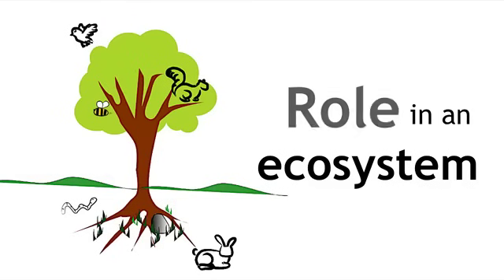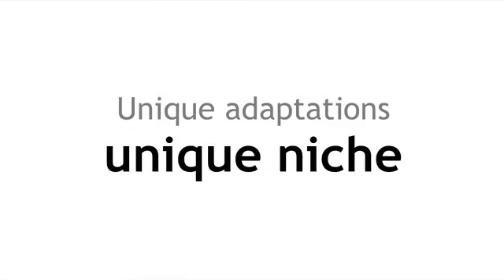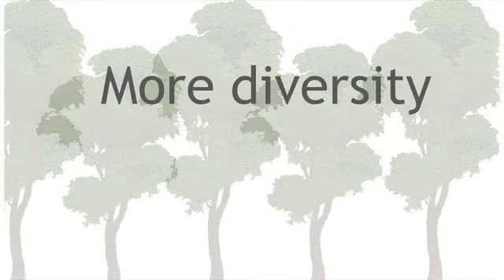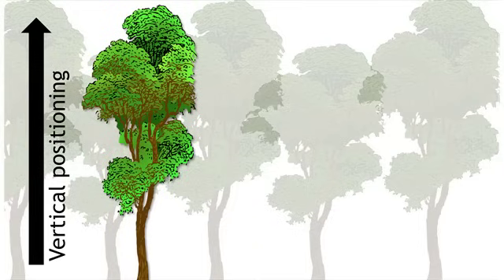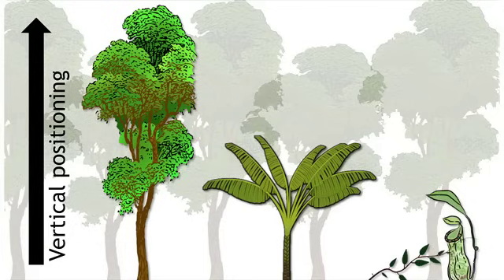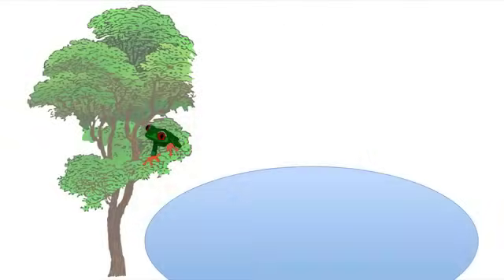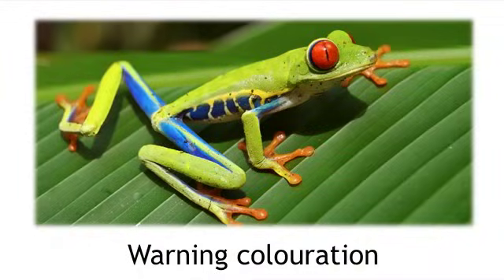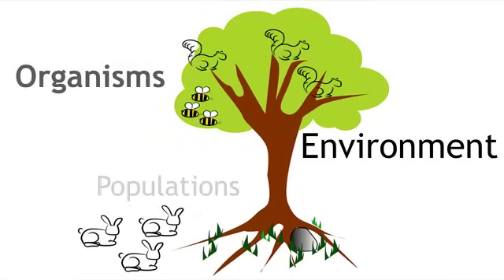What Is A Niche? | Ecology & Environment | Biology | FuseSchool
You may have heard the word "niche" before, but what does it mean when we talk about an organism's niche?  Learn in this video from the "Adapting and Living Together" chapter within the Ecology and Environment topic of school-level Biology.